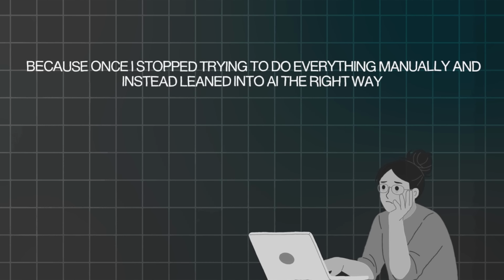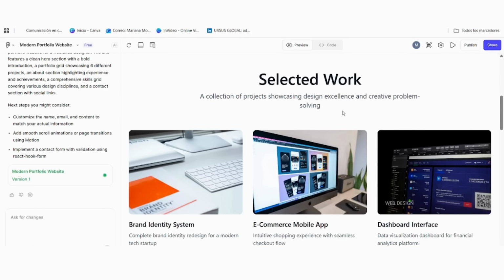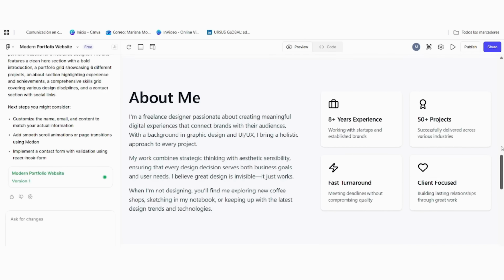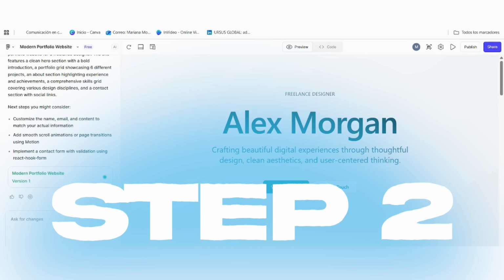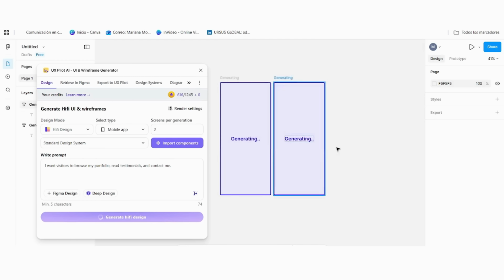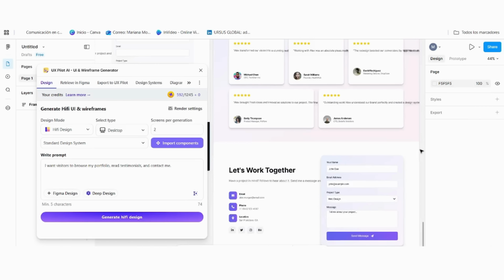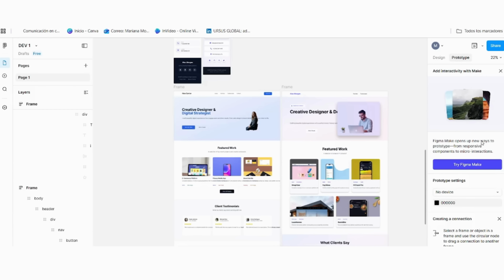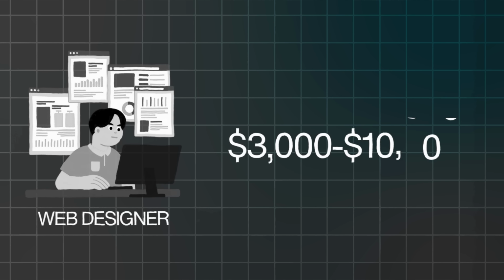How to Make a Website in Figma and UX Pilot From Scratch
In this video, I’ll show you how to design a complete website from scratch using UX Pilot AI and Figma, even if you have no design experience.

We’ll go step by step through:

✅ Turning a simple idea into a website structure
✅ Generating wireframes and layouts with UX Pilot AI
✅ Moving the design into Figma
✅ Customizing the colors, text, images, and sections
✅ Creating a professional website design without coding

This tutorial is perfect for beginners, content creators, freelancers, entrepreneurs, and anyone who wants to create professional websites faster with AI.